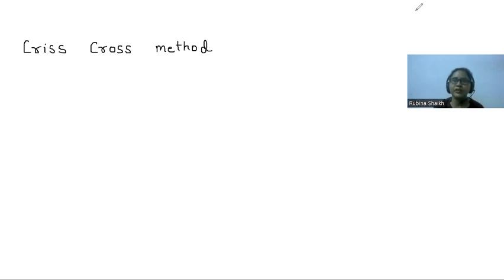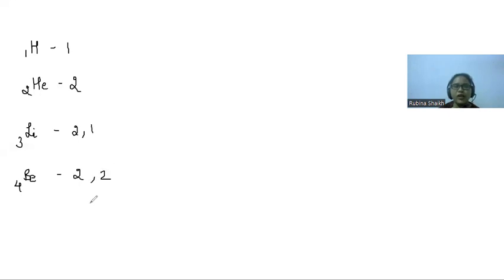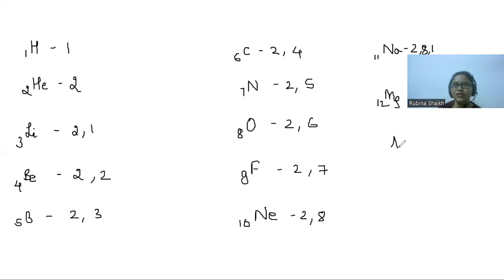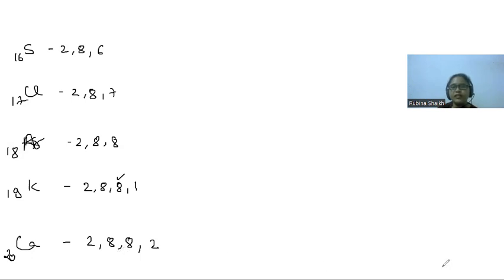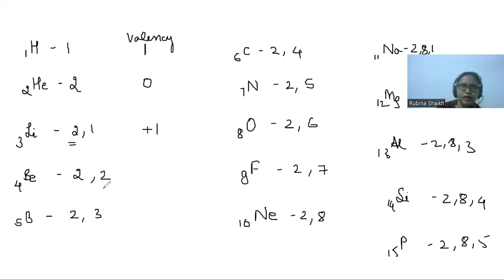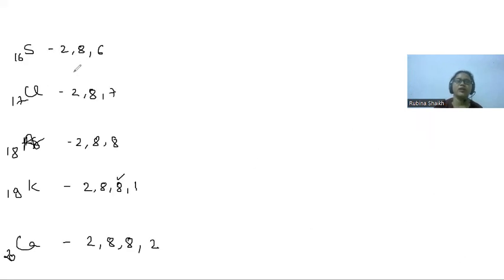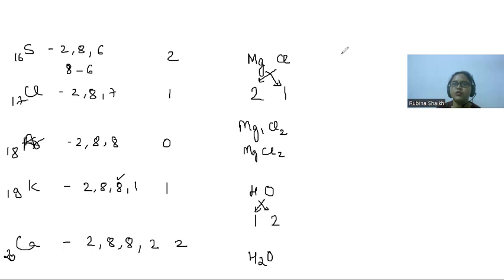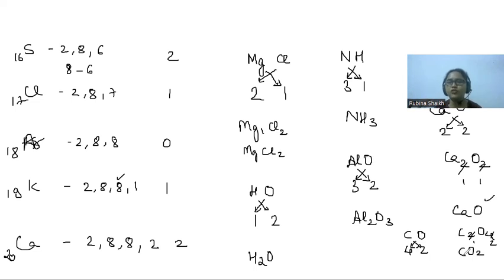Criss-cross method to find formulae of compounds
after watching this video you will be able to give the formulae of most of the compounds